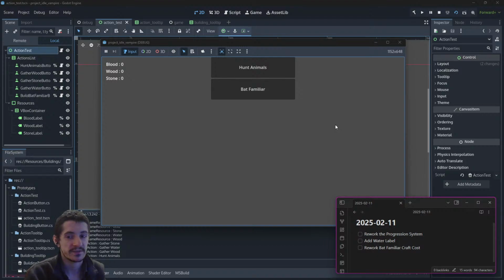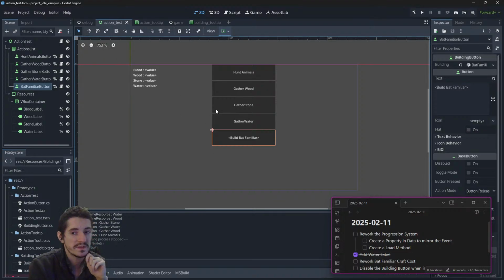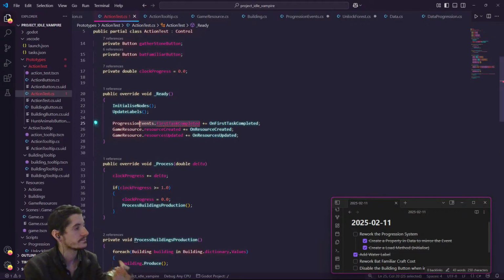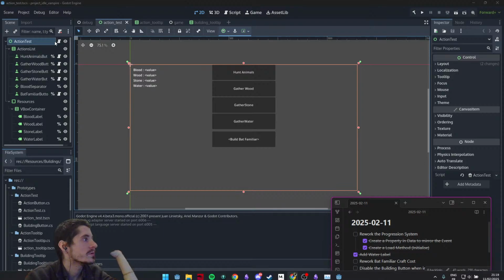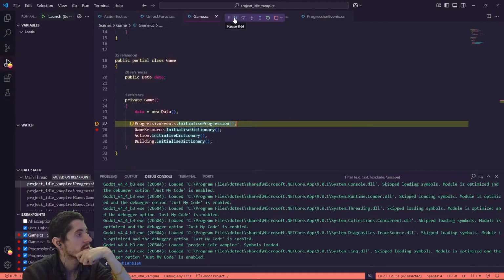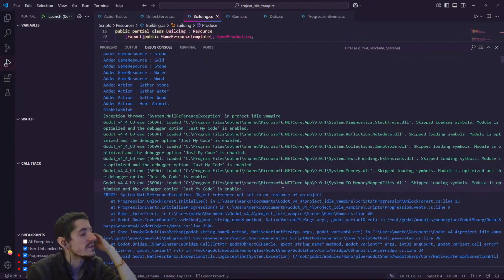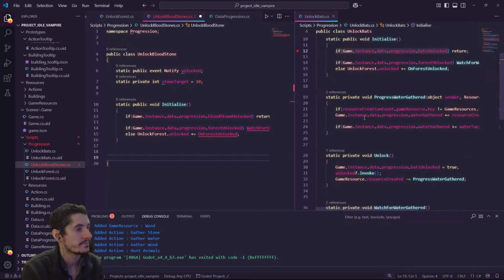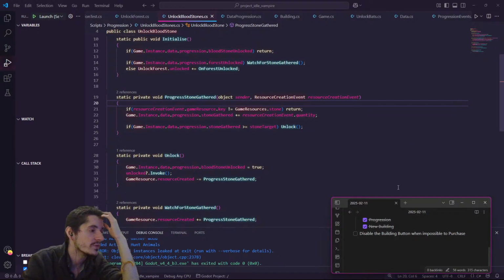Magic Research Clone with C# - 25/02/11 - Godot 4.4